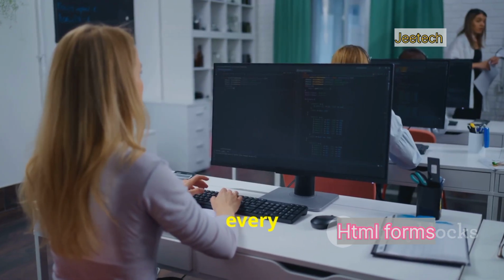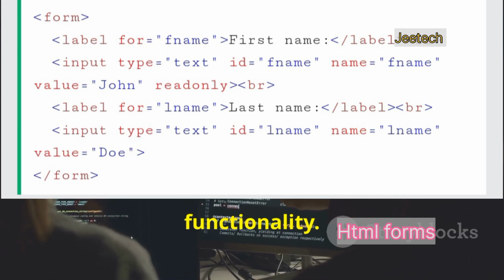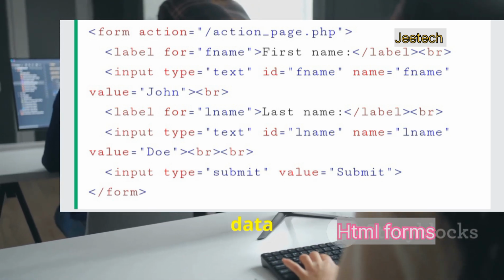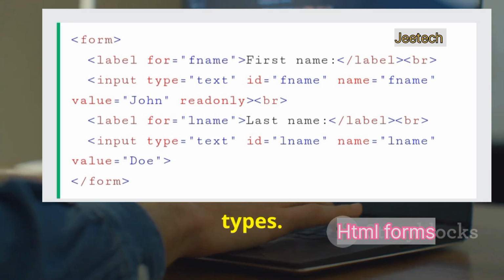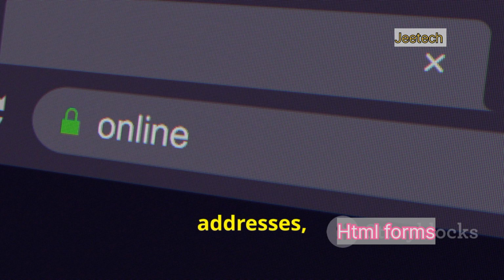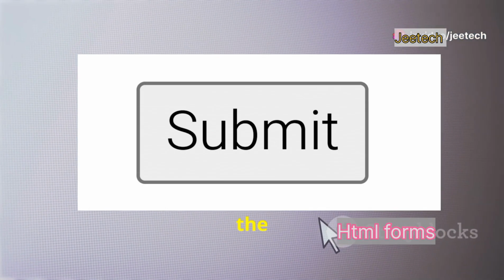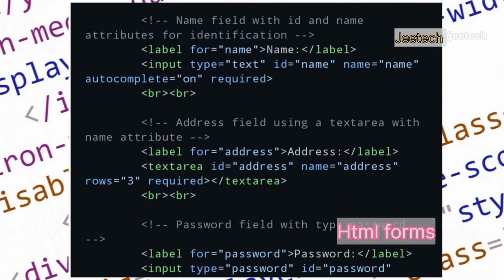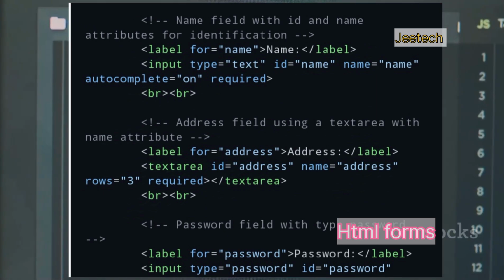What is html forms? how does it work?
This video helps you to know about html forms and the types and attitudes include inside the forms. This is also one of the important html and css parts that enhance responsive design.

*Your queries*
1. Html forms
2. Html forms tutorial
3. Html forms for beginners
4. How to style html forms
5. Html form tags
6. Html forms easy
7. Html form attributes
8.Responsive design
9. Html form type
10. Create html form
11. Html form input
12. Html input type